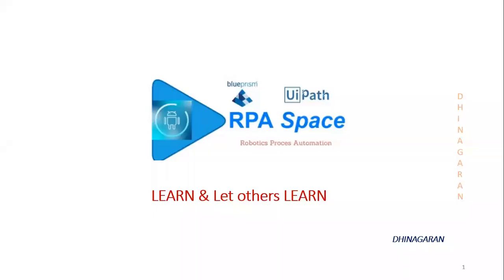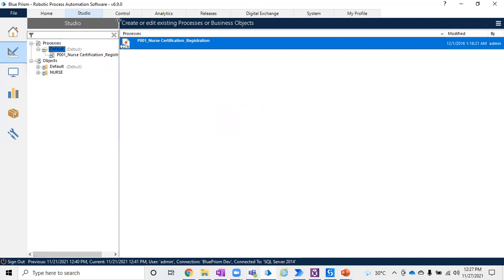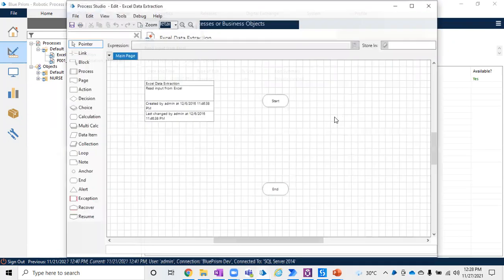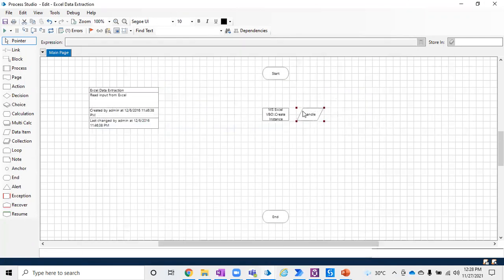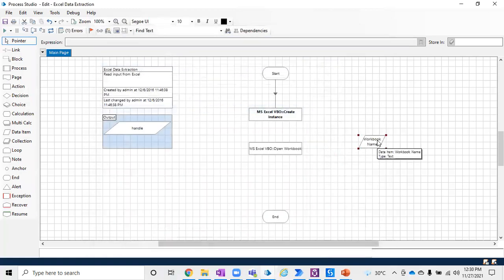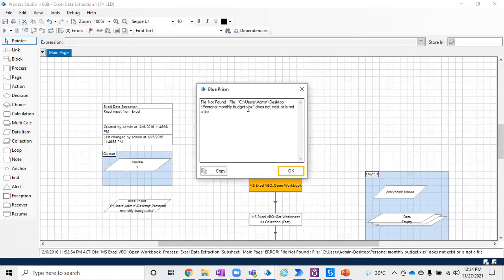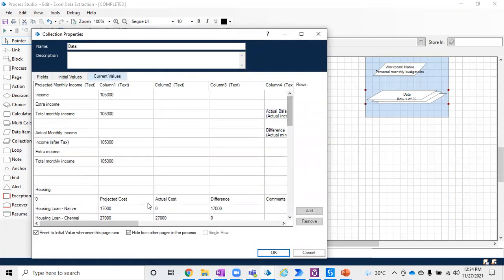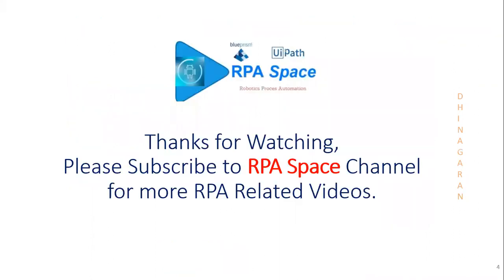Blue Prism- How to Extract Data from Excel?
How to Extract Data from Excel? What are the different options to Extract data using Blue prism?
Steps to Extract Data from Excel:

Action: Create Instance
Action : Open Workbook (Specify the path)
Action: Get Worksheet as Collection
Add Storage variable , it will be Collection
Close Instance

VBO: Visual Business Object
Default ‘MS Excel VBO’ is required